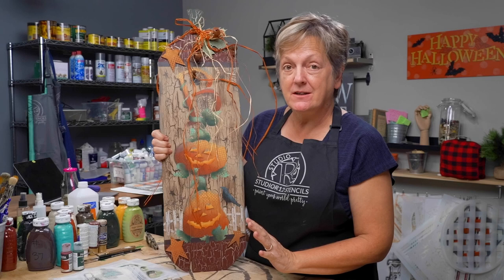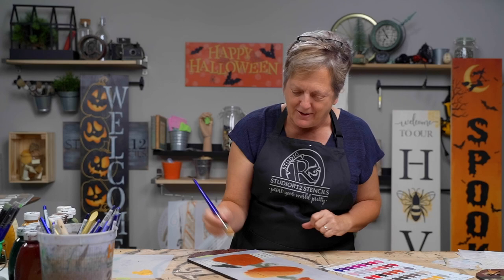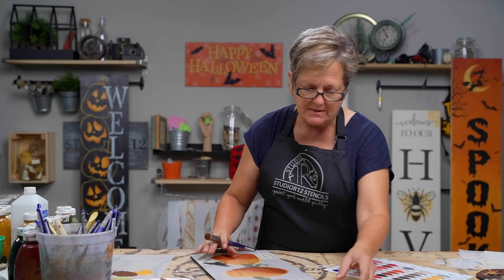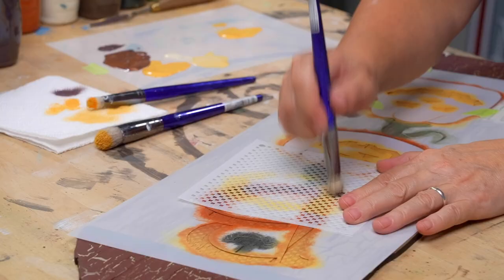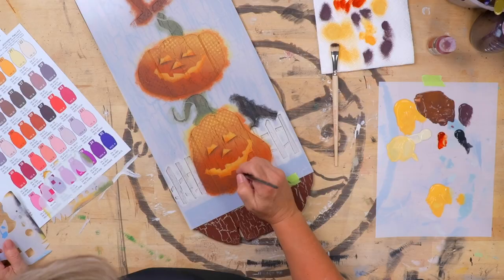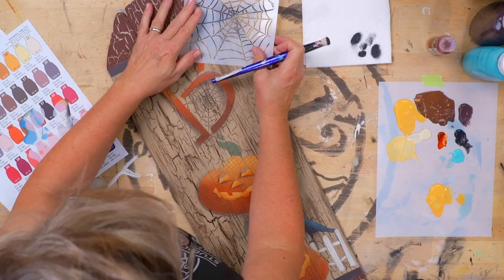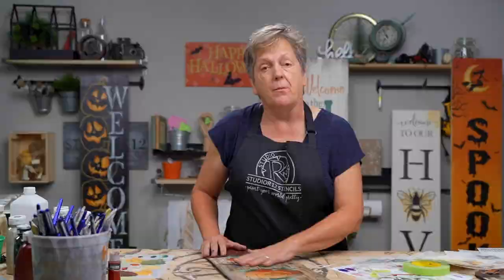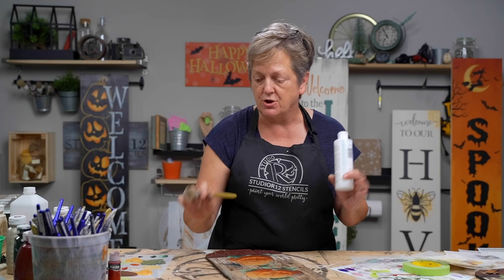Paint Easy Mixed Media Details with Stencils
In this third installment in our Boo Pumpkin series, Patricia Rawlinson shows how to take your projects to the next level. You will learn shading and highlighting, adding details with stencils and adding embellishments. This is a great tutorial for mixed media lovers.

06
09
17
22
28
37
43
51
52
54
79

Finishing Wax Special Dark

⏰Times:
0:00​​​ - Intro
0:13 - Getting Started
0:39 - Stencils as a Mask
1:26 - Highlight Through a Stencil
5:50 - Shading Through a Stencil
9:48 - Stencil Jack-O-Lantern Faces
11:30 - Highlight and Shade Using Checks
13:53 - Shading with Media Fluid Acrylics
16:28 - Make Eyes POP
21:39 - Carrying Accent Color
24:20 - Stencil Spider Webs
27:13 - Stencil Greenery
29:10 - Shading and Highlighting Through Stencils
33:32 - Highlight and Shade Using Checks
34:06 - Shading with Media Fluid Acrylics
35:18 - Carrying Accent Color
36:32 - Black Edging
38:15 - Shading the Fence
39:20 - Weathering the Fence
40:24 - Adding Texture with Stars
43:20 - Painting Embellishments
46:13 - Finishing